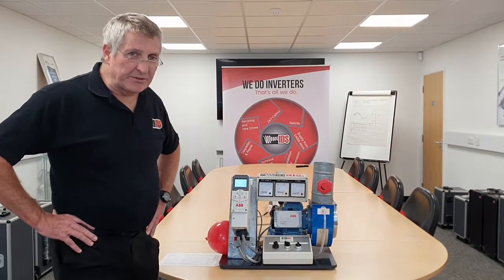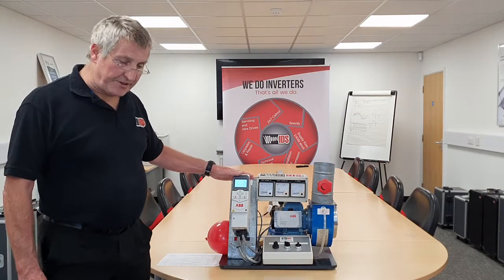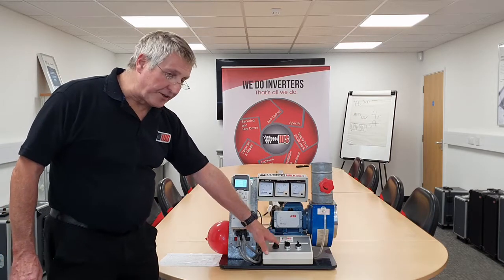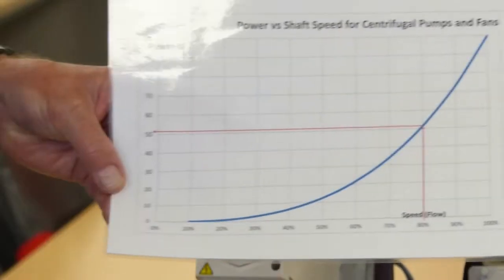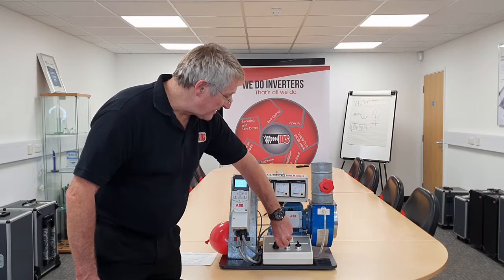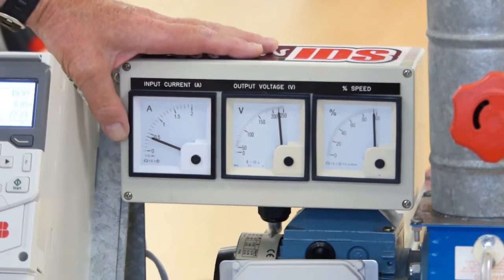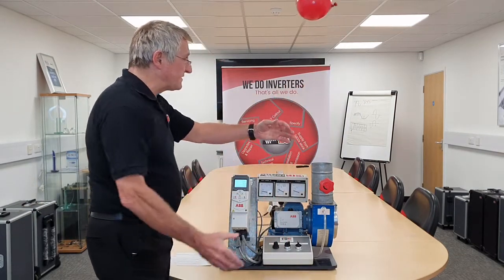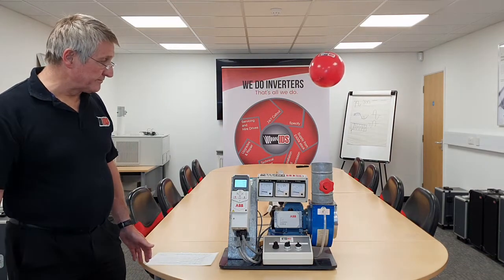How Inverters Save Energy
How inverters (variable speed drives) save energy. In this video IDS' MD, Blaise Ford demonstrates how an inverter technology can be used to save energy.